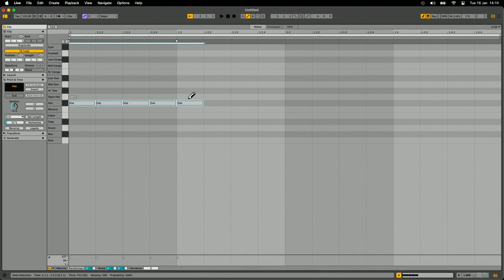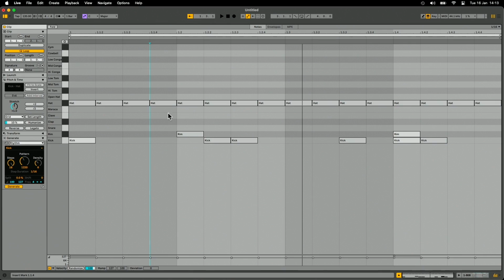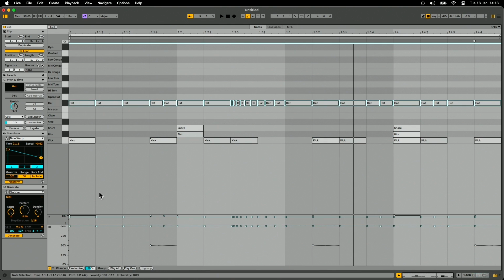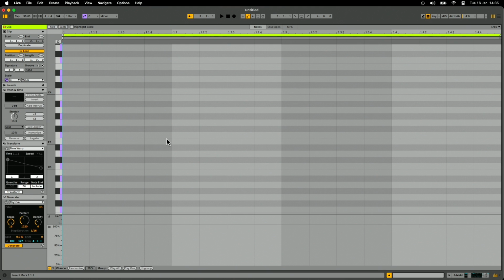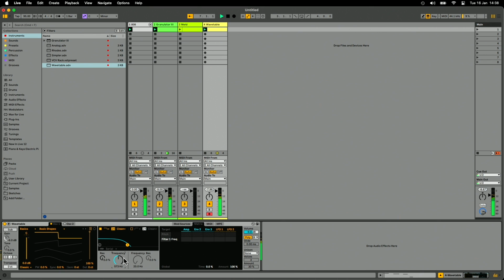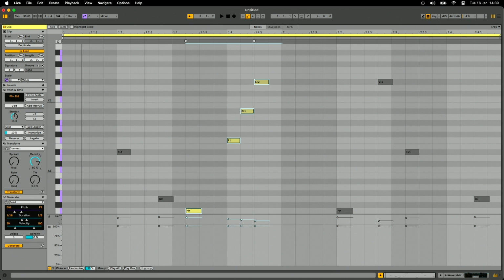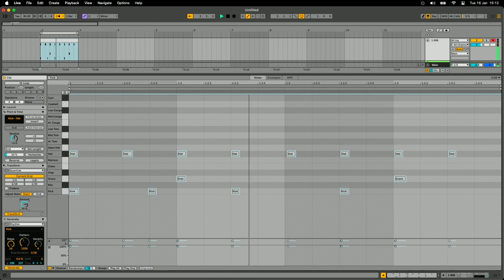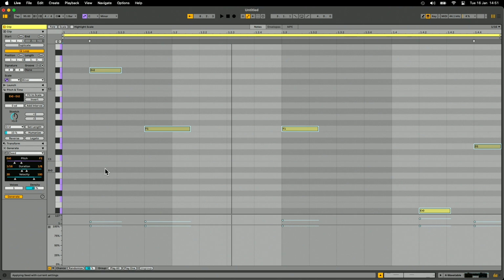Explore Ableton Live 12’s incredible new MIDI Tools with ELPHNT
Tom Glendinning - aka @ELPHNT - is back on the channel to dig into Ableton Live 12. This time, he's looking at the new MIDI tools available on Ableton Live 12.

00:00 - Introducing MIDI Tools
01:20 - Generate: Rhythm
03:10 - Transform Tools
05:30 - Note grouping for 'chance'
08:51 - Generate: Seed
13:00 - Transform: Recombine
13:30 - Transform: Connect
13:55 - Max for Live
14:35 - Benefits of MIDI Tools
15:40 - Generate: Stacks
17:00 - Transform: Quantize & Humanise
19:40 - Transform: Strum
20:25 - Transform: Arpeggiate